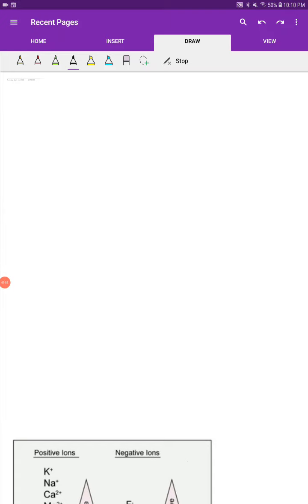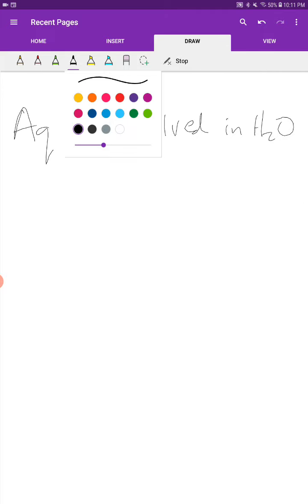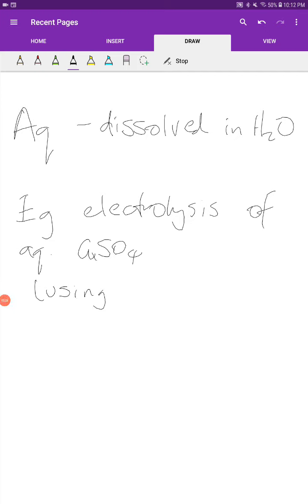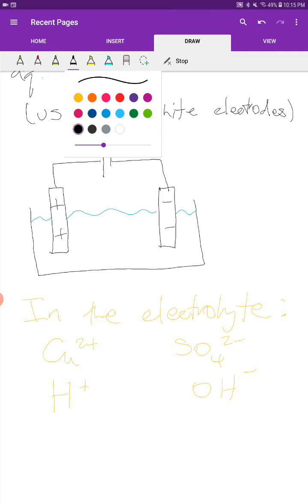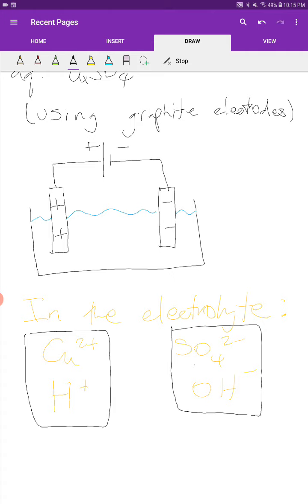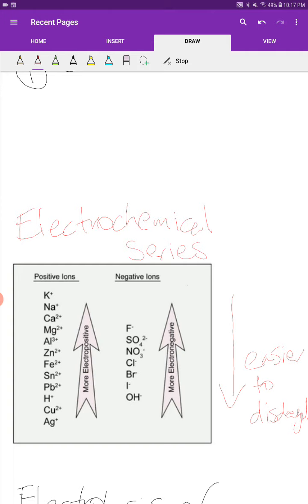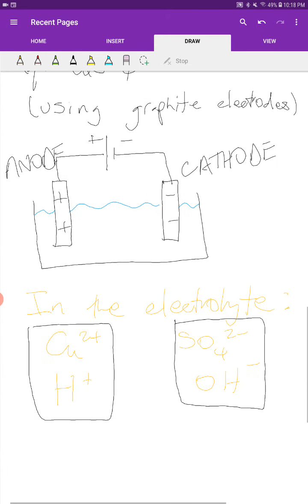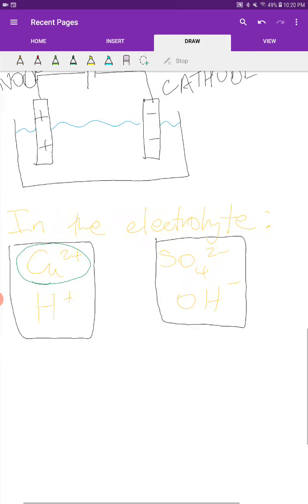Electrolysis of aqueous electrolytes pt 1